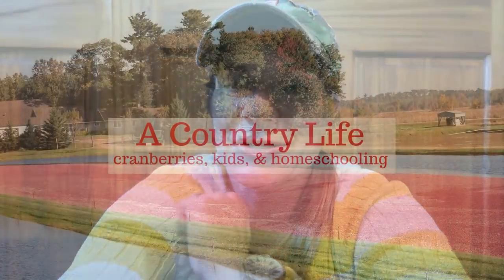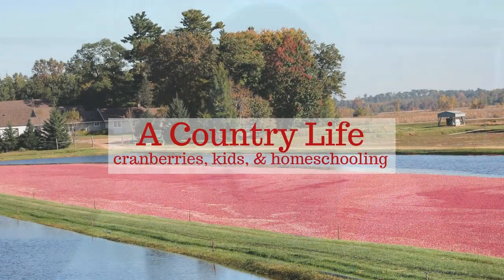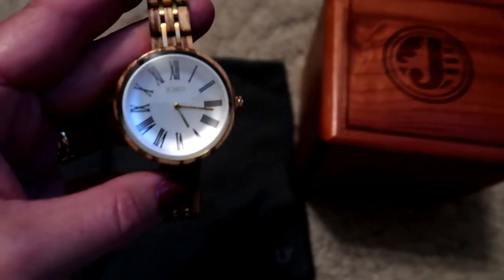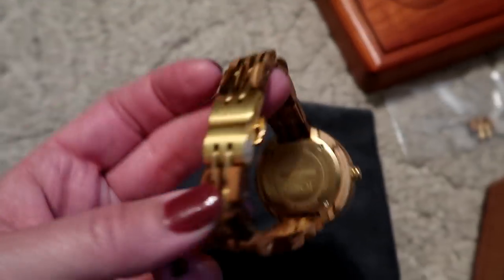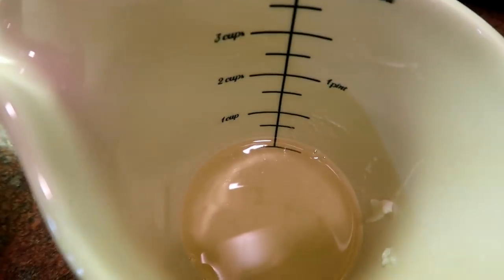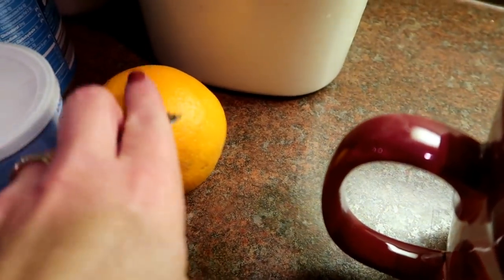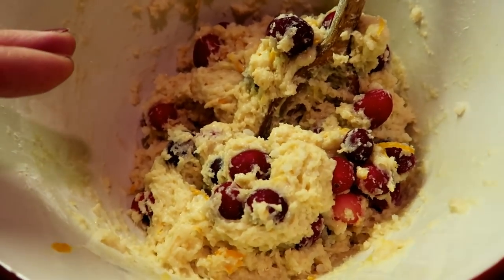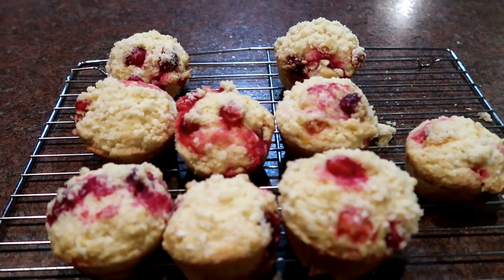🥣CRANBERRY ORANGE Bakery Style Muffins😋 & Jord Giveaway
I have a Jord watch and love its uniqueness.
Giveaway ends October 23, 2018.  Winner will be notified soon after.

Finally it's here!!!  Months ago a viewer asked for a cranberry orange bakery style muffin recipe and I'm finally delivering on my promise to share a recipe.  But first, I had to create the recipe because I knew what I had in mind and couldn't find exactly that online or in any of my MANY cranberry cookbooks.

🍊Orange Zester (for nice big peels of zest)

C R A N B E R R Y   O R A N G E   B A K E R Y   S T Y L E   M U F F I N S
🥣Stir together:  1 1/2 cups flour, 1/2 cup sugar, 1/2 tsp. salt, 1 Tbsp. baking powder, zest from 1 orange
🥚🍊Whisk in separate bowl:  1 egg, juice from 1 orange with water to total 2/3 cup, 1/4 melted shortening
Add wet ingredients to dry and mix gently.
Stir in 1 heaping cup of fresh or frozen whole cranberries.
Grease 12 cup muffin pan and fill with muffin batter.
Mix together to make large crumbs:  1/2 cup flour, 2 Tbsp. sugar, 3 Tbsp. butter
Crumble topping on muffins tops.
Bake at 350 for about 17-20 minutes.
Allow to cool to just barely warm before eating.

18 Quart Nesco Roaster
7 Quart Crockpot